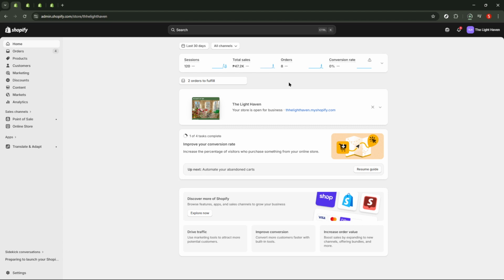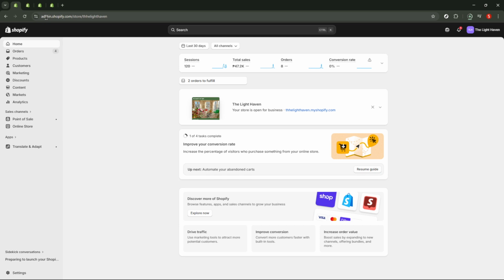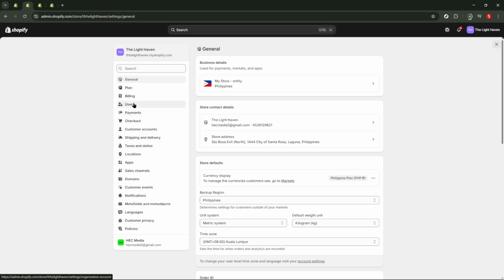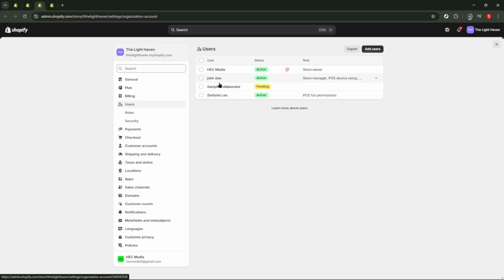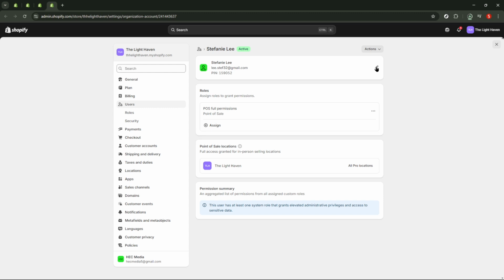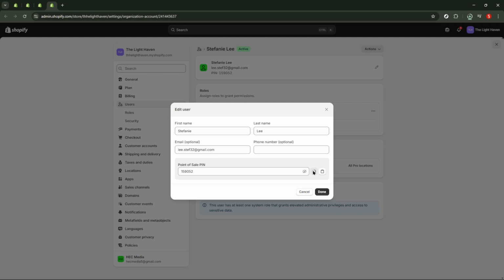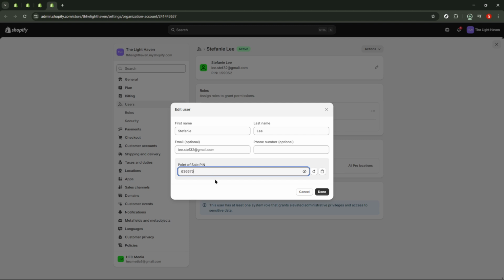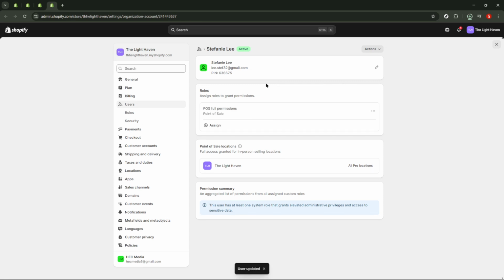How to Reset Shopify PIN (2026 Guide)